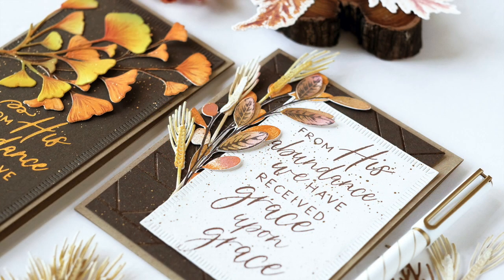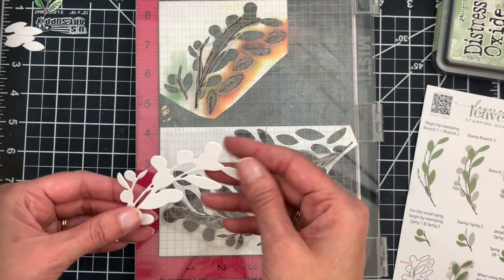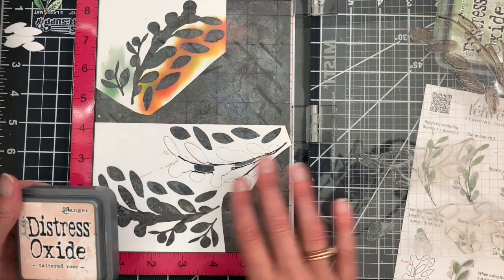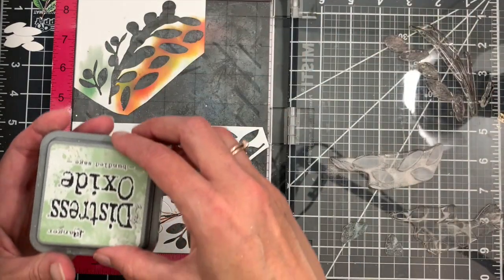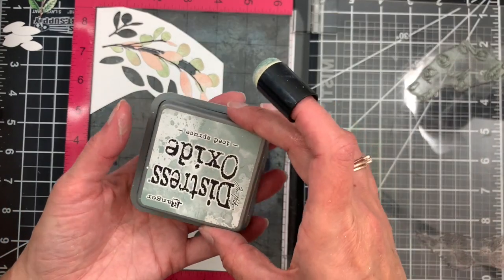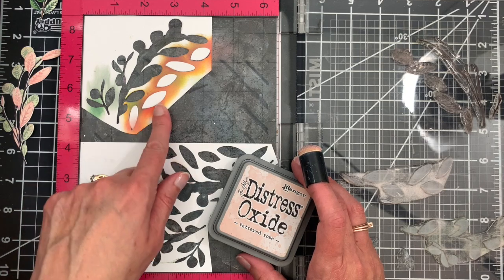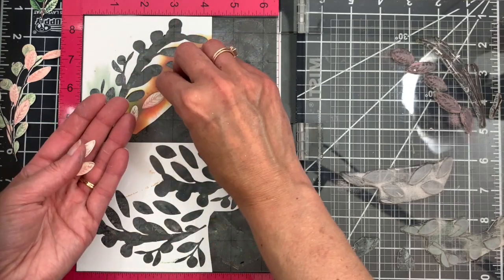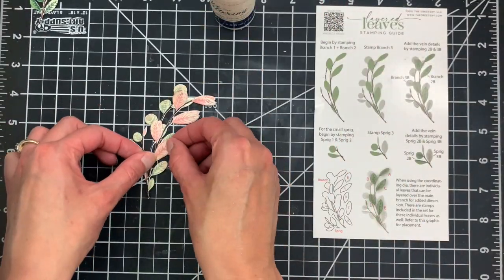New Product Intro + How-to: Layered Leaves Stamp and Die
In this video I'll be demonstrating a new stamp and matching die set called Layered Leaves. I'll show you how this delicate branch gets stamped and how to add the individual leaves for added dimension!

The Layered Leaves stamp set and matching die will be available from The Greetery, beginning at 10am EDT on Friday, September 10.